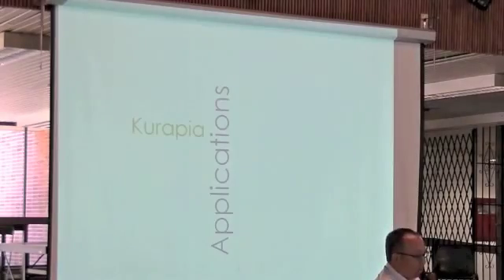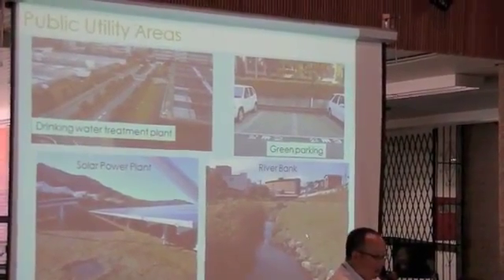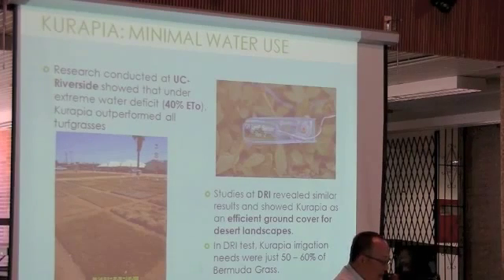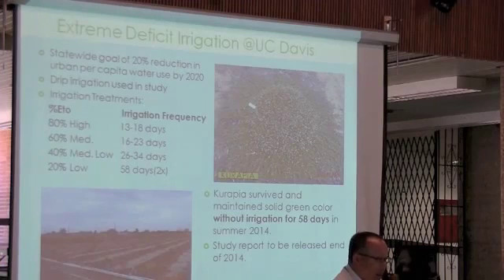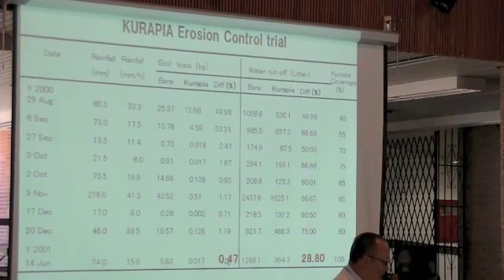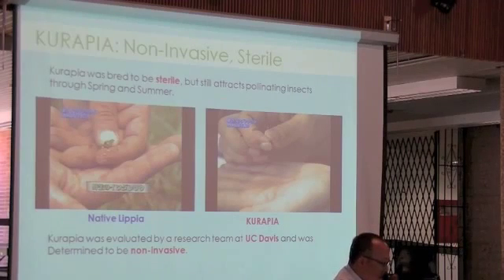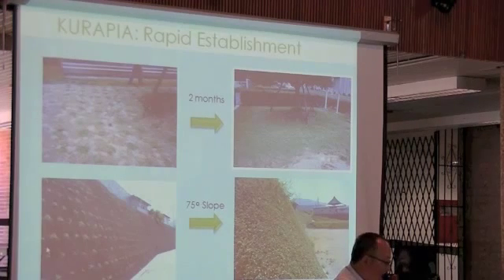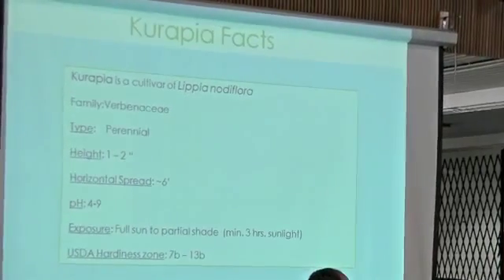Oct 27, 2014 Kurapia presentation at El Camino College Horticulture Club Drought Workshop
El Camino College Horticulture & Environmental Club presents California Drought Workshop for Landscape architects and designers, public and students. The workshop is commended by California Department of Food and Agriculture and twenty speakers were presented by JPL, UCLA, Water Managers from Metropolitan Water District of Southern California(MWD), Los Angeles Water and Power (LAWP) and more. This tape is from the Session 2/Panel 3, Drought Torerant Plants. The speakers are Mark Ohde/Kurapia Inc., Tom Hawkins/Florasource and David Plascencia/Eco tech Services, representing low water use, turf alternative groundcover, Kurapia.